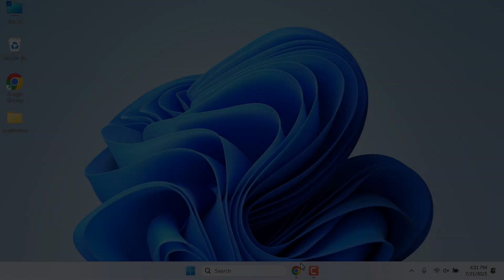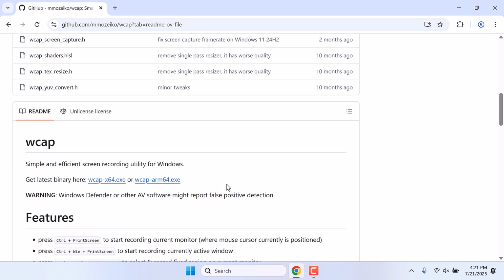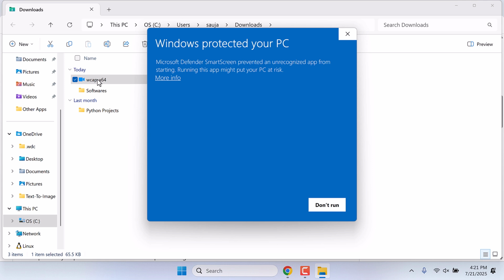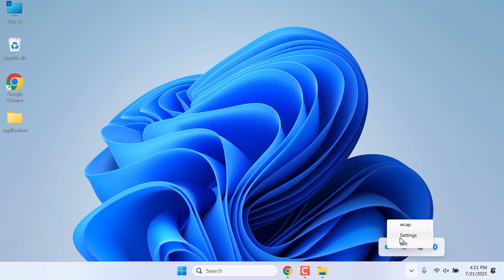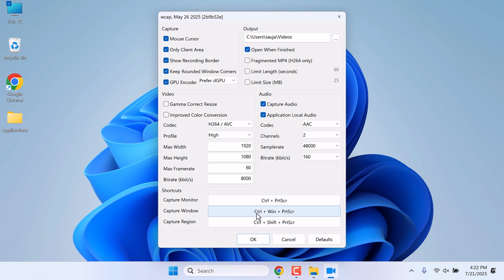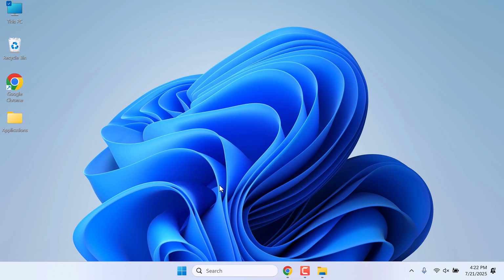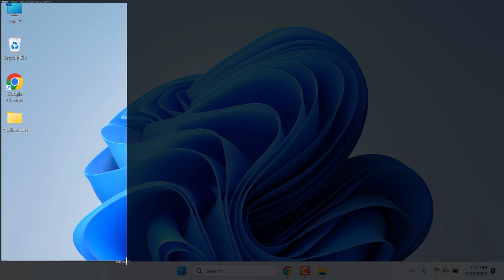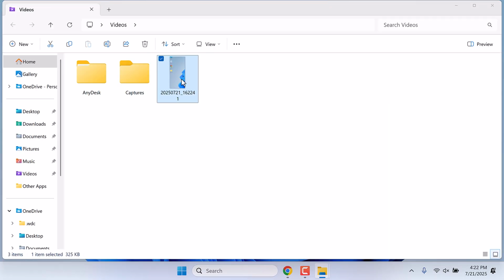Screen recording on a laptop with audio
Here is a simple, lightweight screen recording software that can record your whole screen or a particular region.

Start your YouTube Channel (from basics)